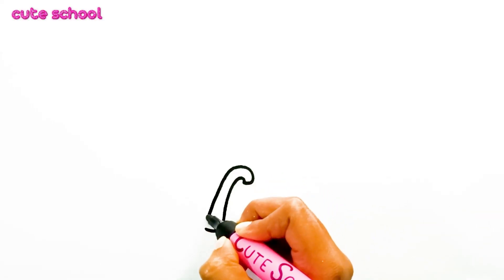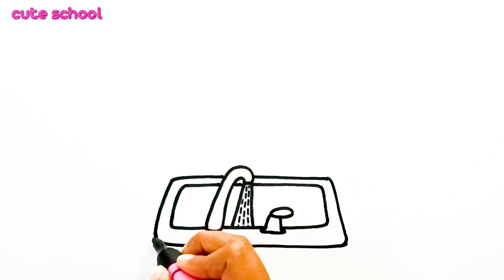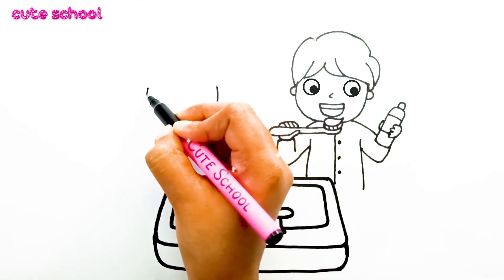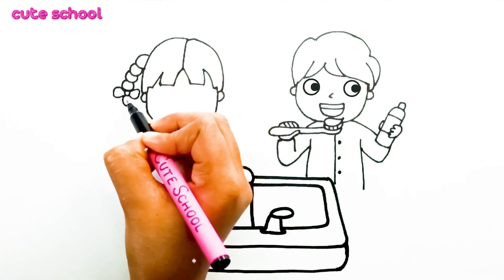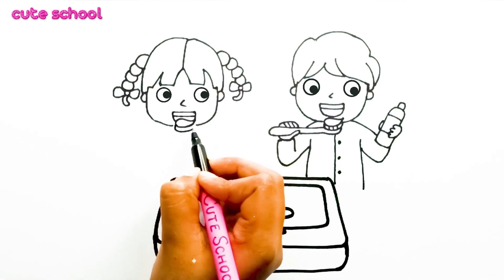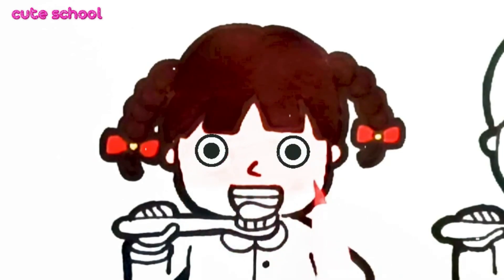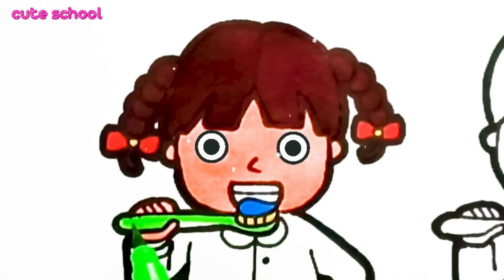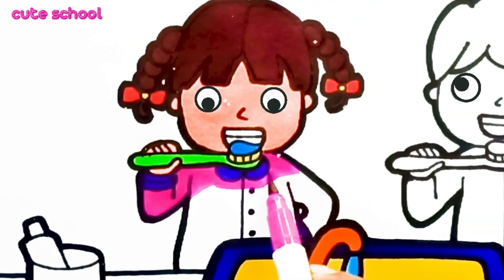Brushing Teeth Picture Drawing and Coloring for Kids and Toddlers| How to Draw a girl and a boy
Let's learn to draw a brushing teeth picture..
Let's draw together..

Take Love ❤️